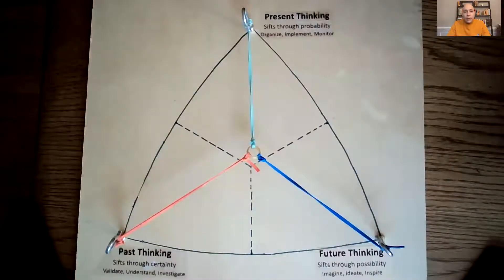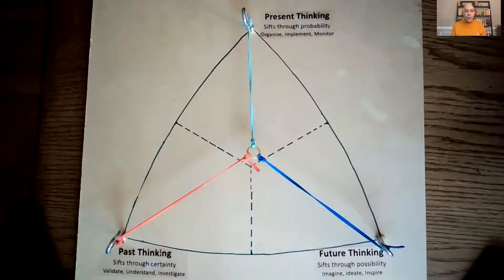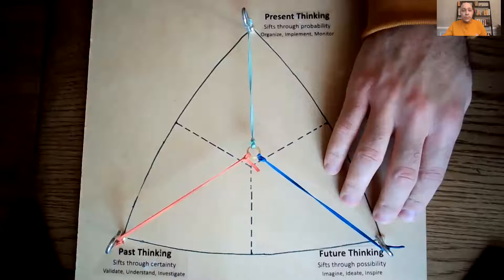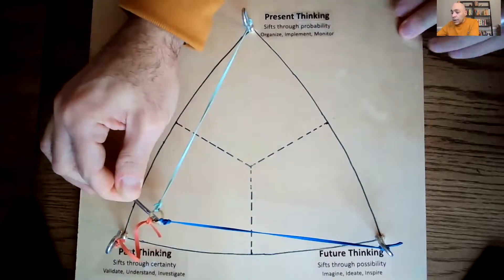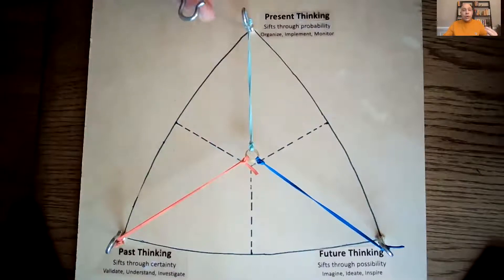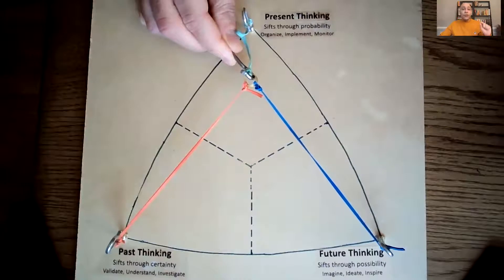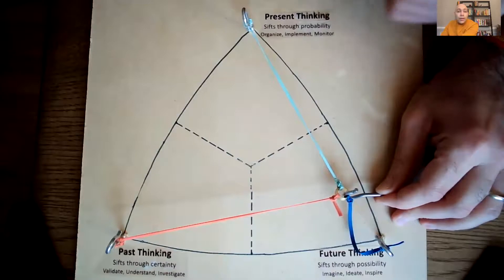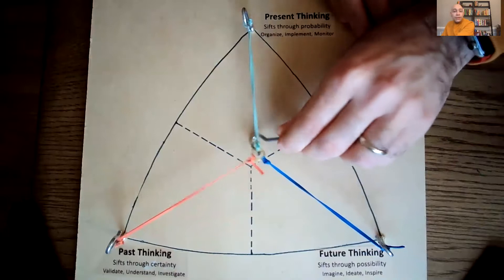Do People at Work Agree to Your Ideas But Fail to Take Action?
In this video we use the Thinking Styles to show why some people agree to your ideas, but then don't take any further action. In order to influence such people, you need to know how to communicate with them in ways that spurs their own action.